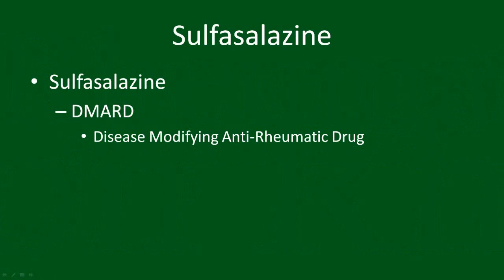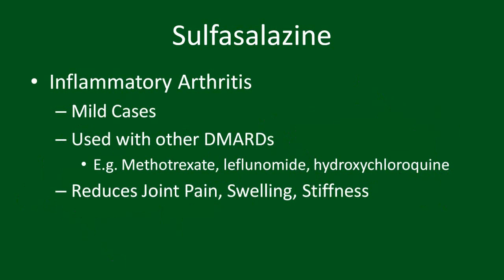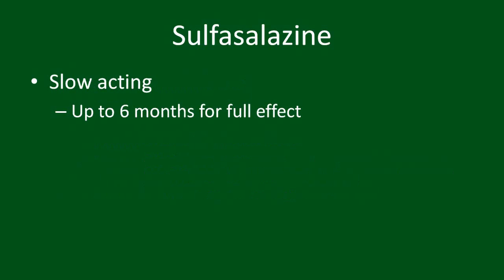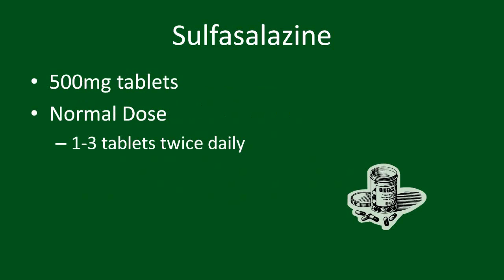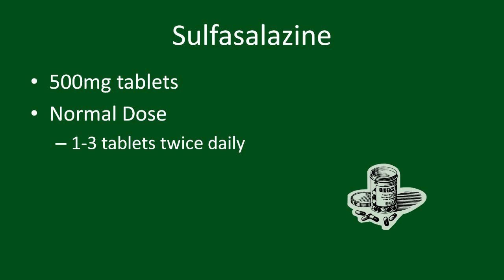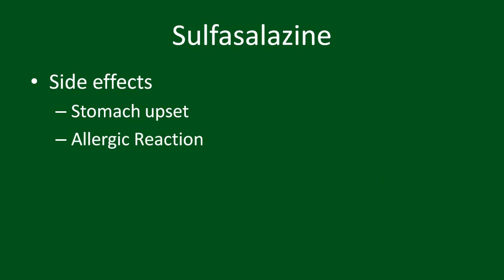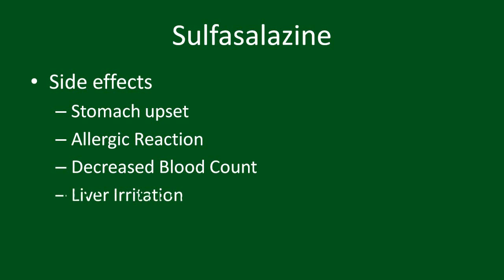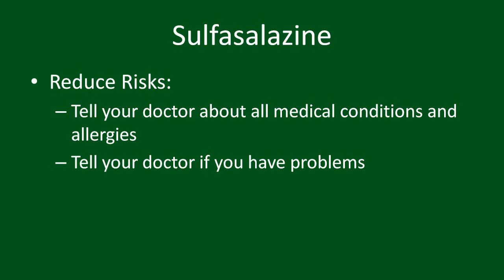Sulfasalazine for Rheumatoid Arthritis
Sulfasalazine is a milder DMARD used in the treatment of inflammatory arthritis, including Rheumatoid Arthritis and Psoriatic Arthritis.  This video briefly reviews the benefits and potential side effects of sulfasalazine.